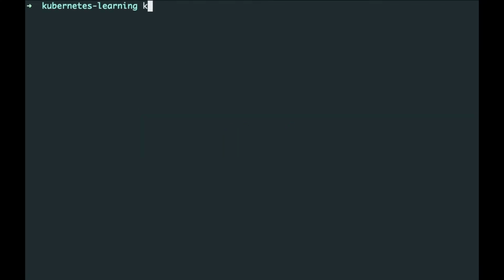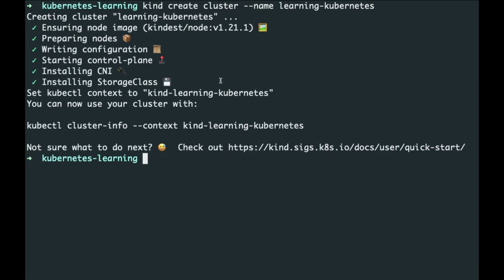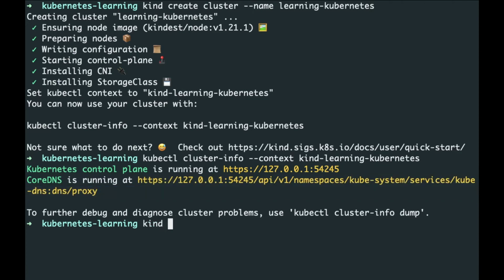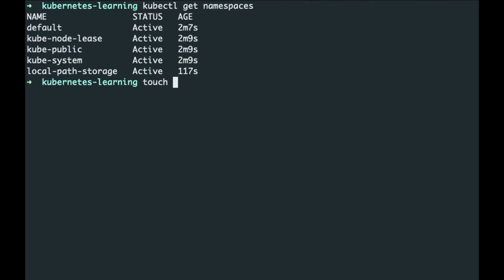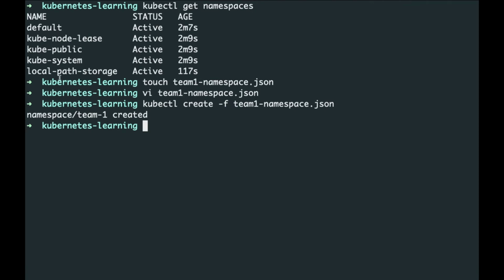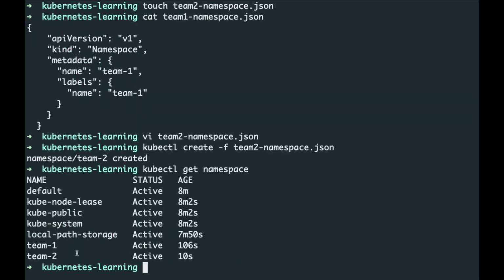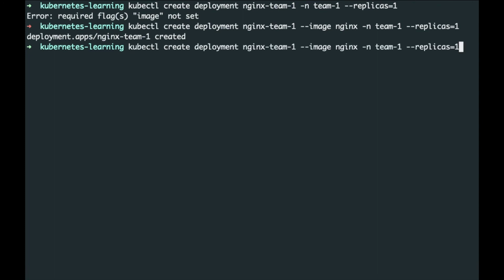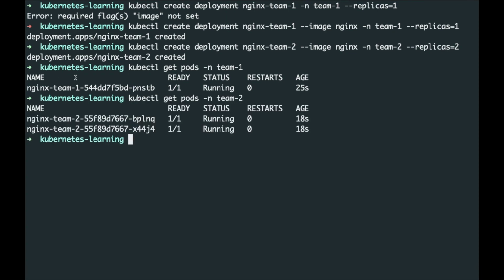How to create Kubernetes cluster using kind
In this video, I will be showing you how to create a Kubernetes cluster using kubectl and Kind.